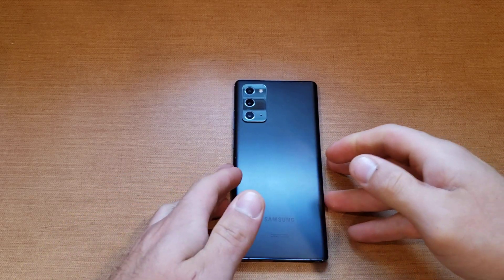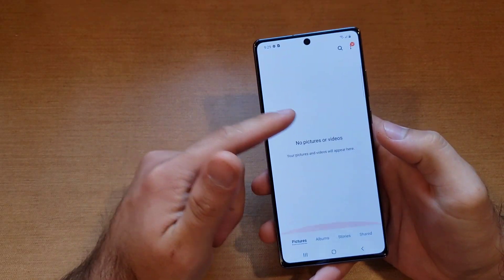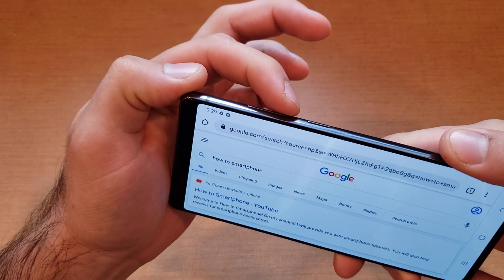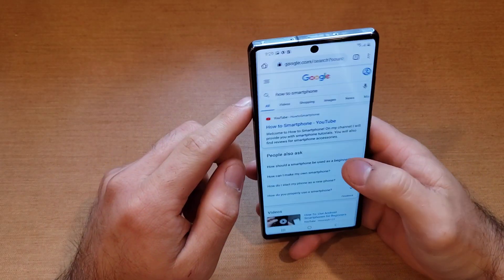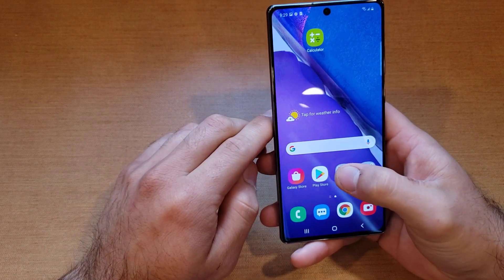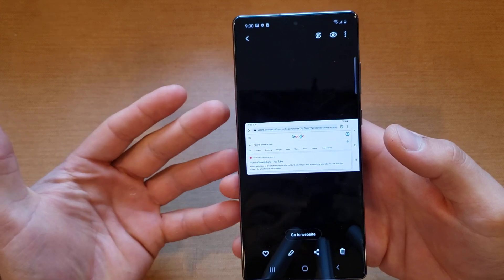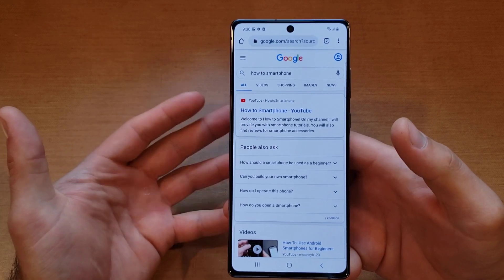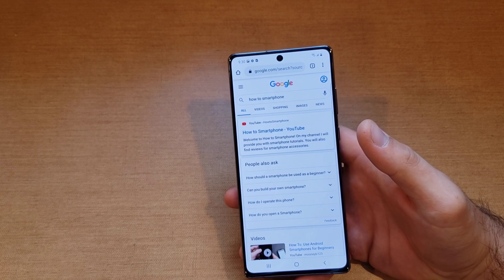Screenshot on Samsung note 20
A tutorial video demonstrates how to take a screen shot on the Samsung Note 20.